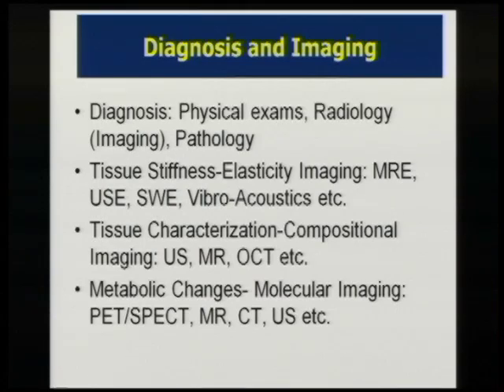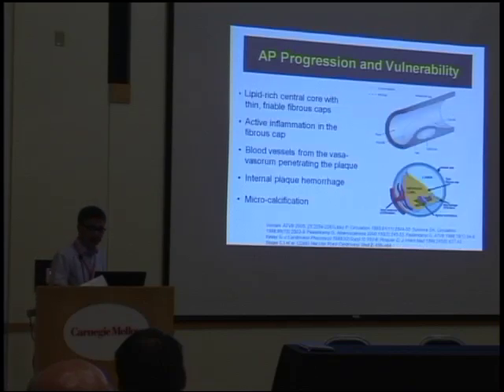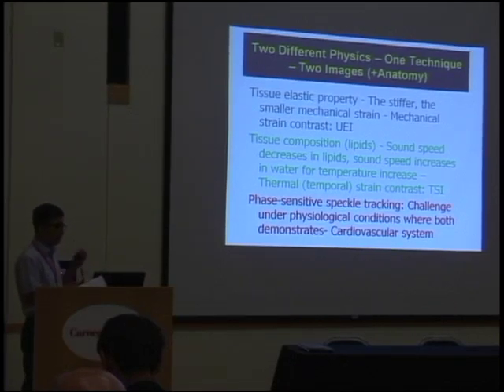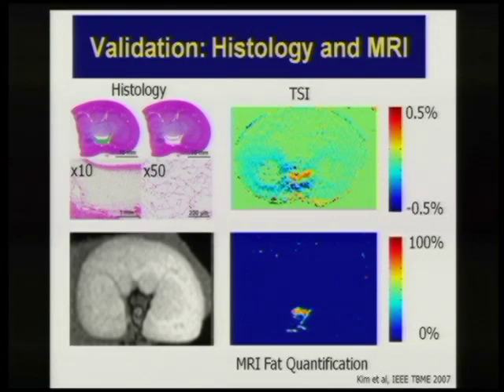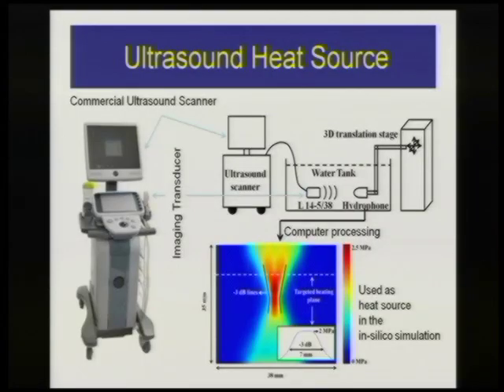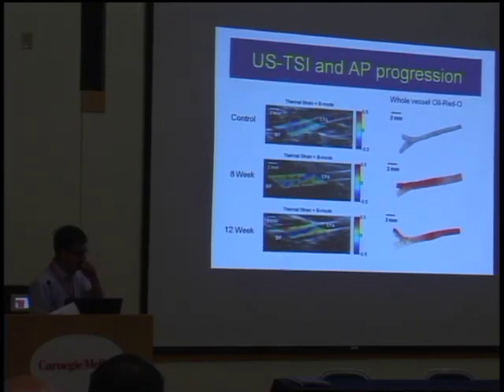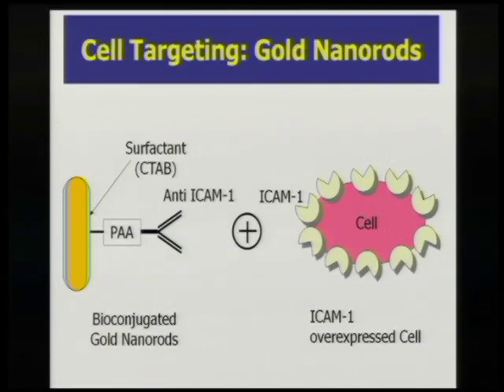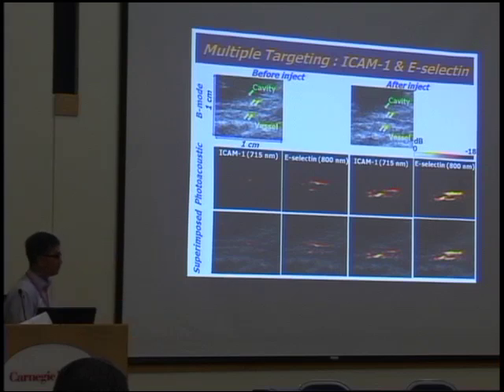5 Kang Kim 1st Annual Next Generation of Medical Imaging Workshop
Ultrasound-based Hybrid Imaging for Comprehensive Diagnosis